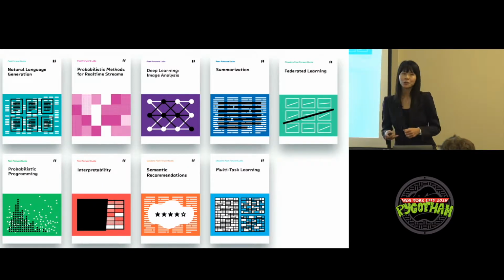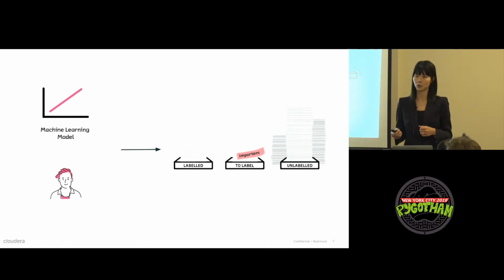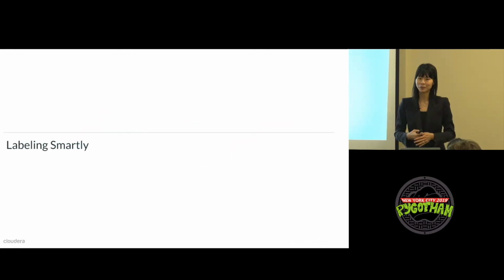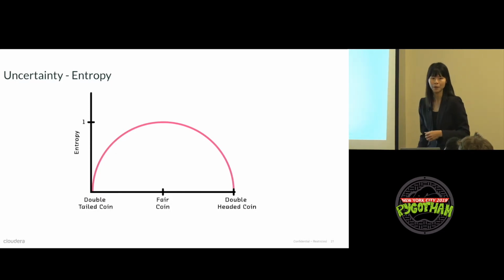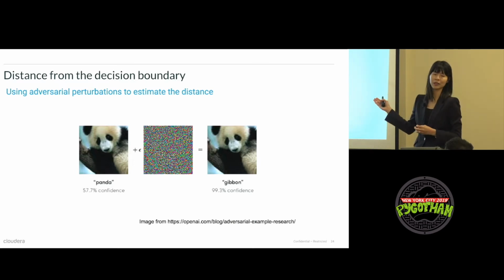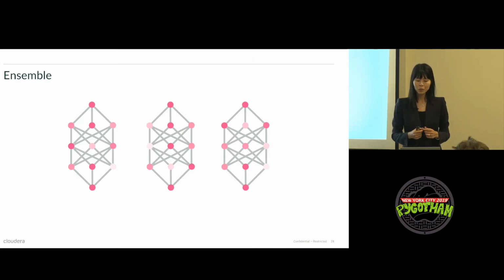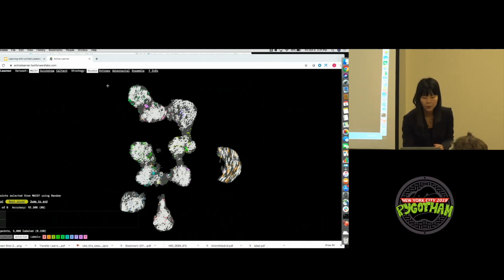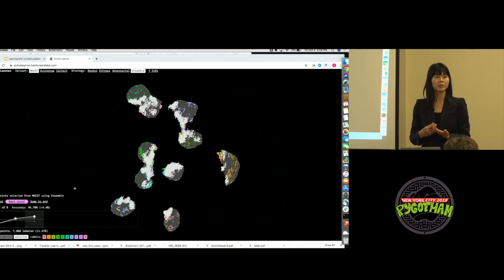Learning with Limited Labeled Data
Speaker: Shioulin Sam

Supervised machine learning requires large labeled datasets - a prohibitive
limitation in many real world applications. What if machines could learn
with fewer labeled examples? This talk explores and demonstrates an
algorithmic solution that relies on collaboration between humans and
machines to label smartly, and shows product possibilities.

Being able to teach machines with examples is a powerful capability, but it
hinges on the availability of vast amounts of data. The data not only needs
to exist, but has to be in a form that allows relationships between input
features and output to be uncovered. Creating labels for each input feature
fulfills this requirement, but is an expensive undertaking.

Classical approaches to this problem rely on human and machine
collaboration. In these approaches, engineered heuristics are used to
smartly select the “best” instances of data to label, in order to reduce
cost. A human steps in to provide the label. The model then learns from this
smaller labeled dataset. Recent advancements have made these approaches
amenable to deep learning, enabling models to be built with limited labeled
data.

In this talk, we explore algorithmic approaches that drive this capability,
and provide practical guidance for translating this capability into
production. We provide intuition for how and why these algorithms work by
demoing and describing how we built a working prototype.